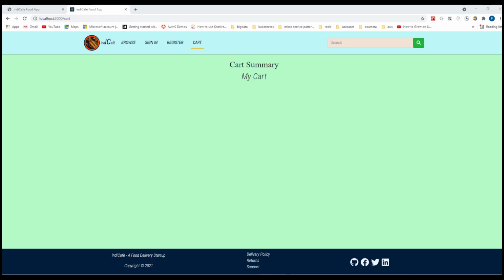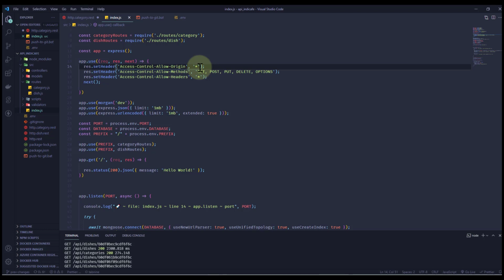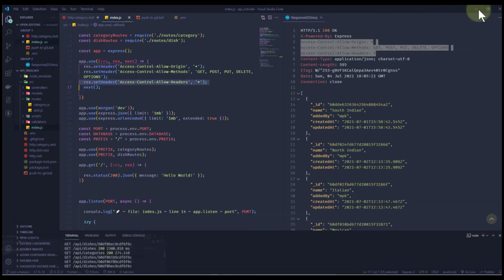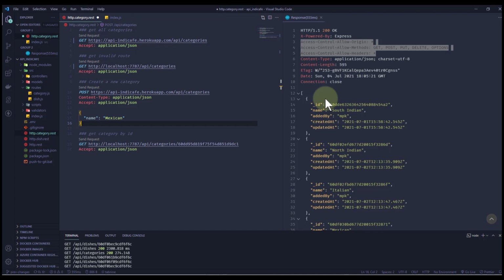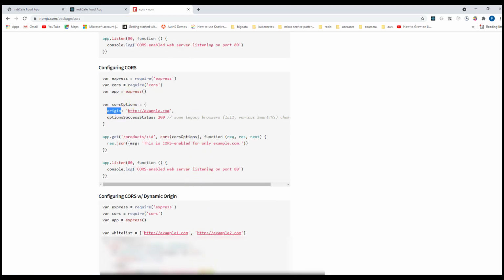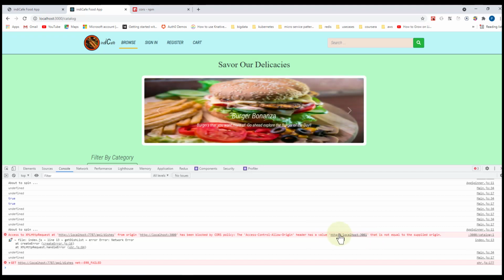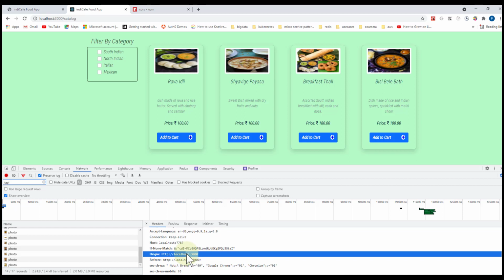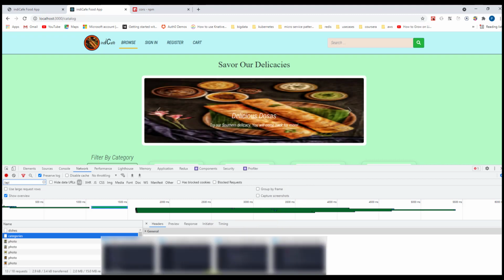4 1 Intro to CORS (Cross Origin Request Sharing)